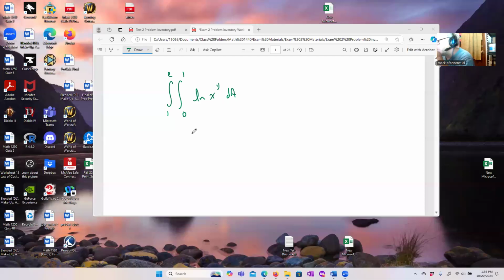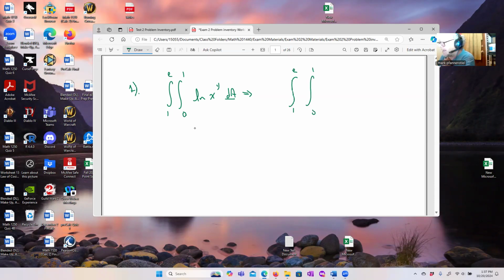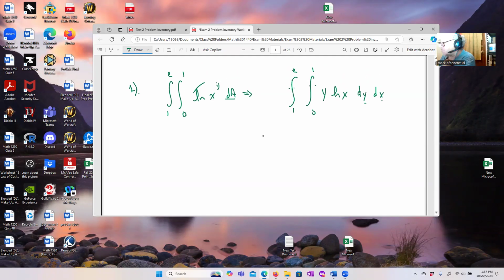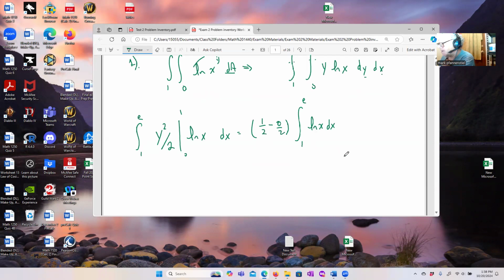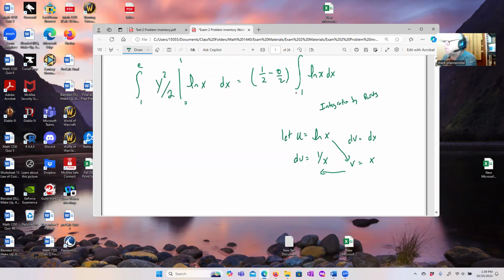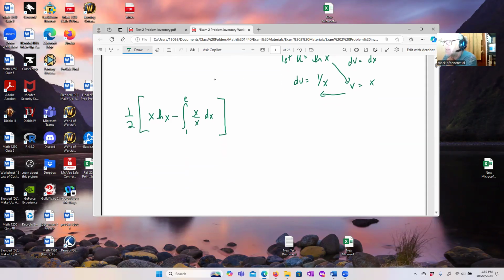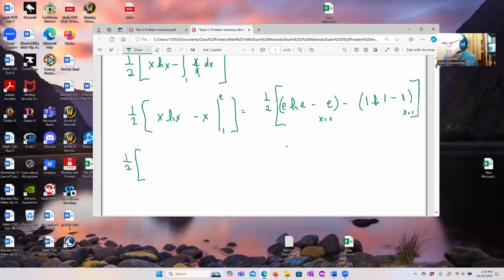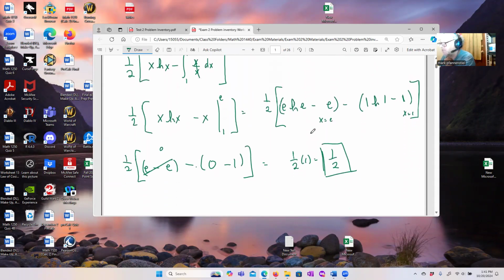Test 2 problem inventory Problem 1